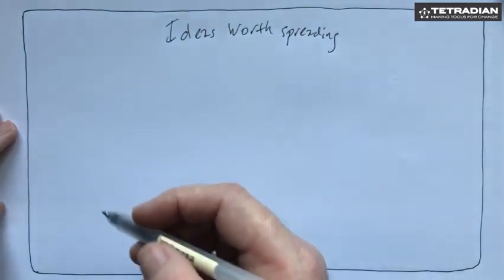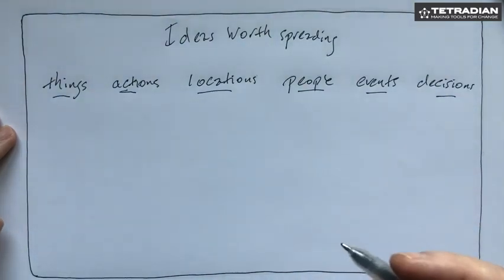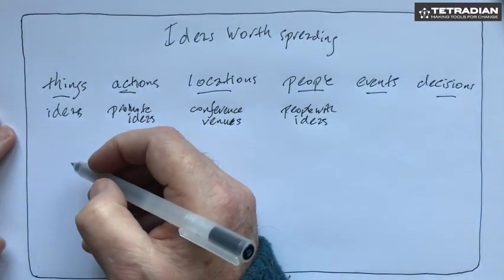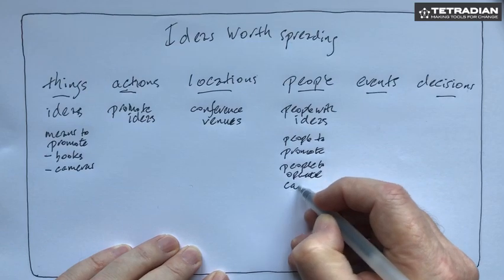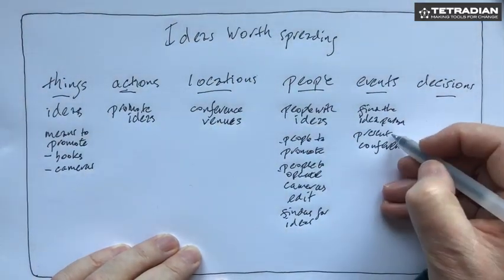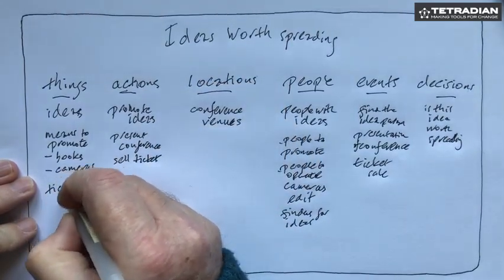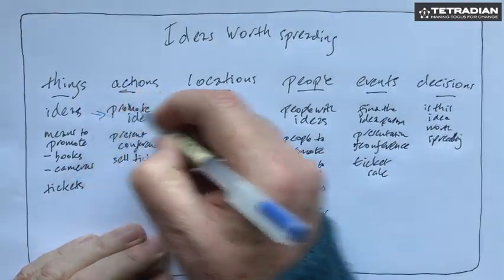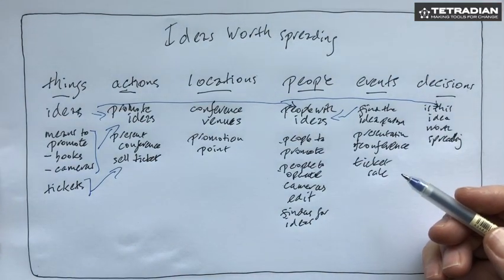Using Holomap: Make sense of content - Tetradian on Tools For Change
How do we make sense of an enterprise and its stakeholders? One place to start is by mapping out the enterprise content.

The Holomap is a simple visual tool to help us map out the stakeholders in a context, their relationships with our organisation and with each other, their respective roles and responsibilities within that context, and the respective services and exchanges of things and information that pass between them and our organisation.

Before we do can any of that, though, we need to have some clear sense about the nature of the context itself. For this first video in this four-part series on the Holomap, we map out the core content for the respective context - its things, actions, locations, people, events and decisions - and explore the relationships between those elements that bind it all together into a meaningful, actionable whole.

-- 'Row-0' to 'row-1' sections, and asset-dimension and decision-dimension sections, in post 'Services and Enterprise Canvas review – 5: Service-content',